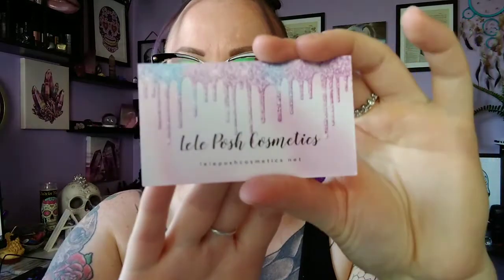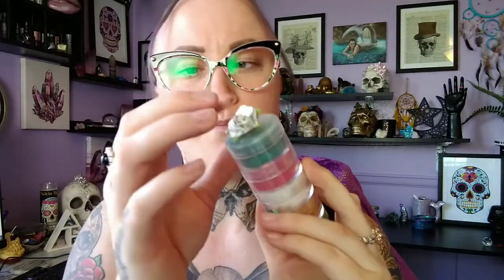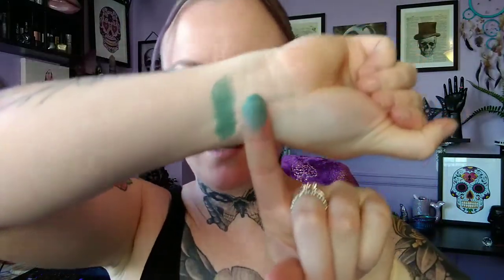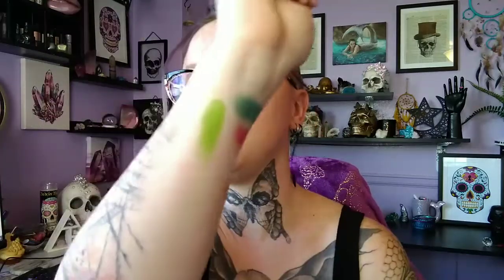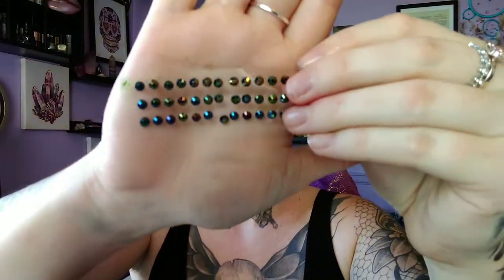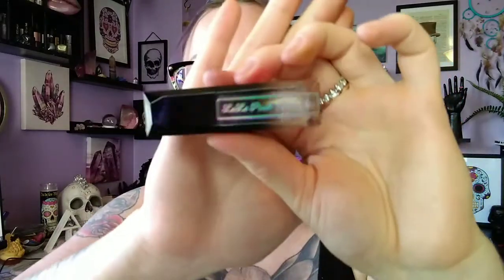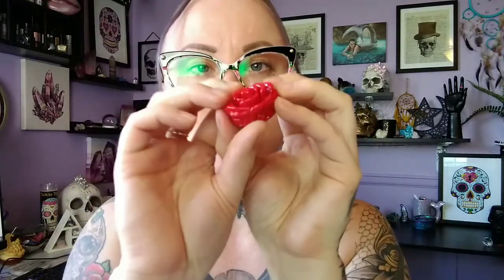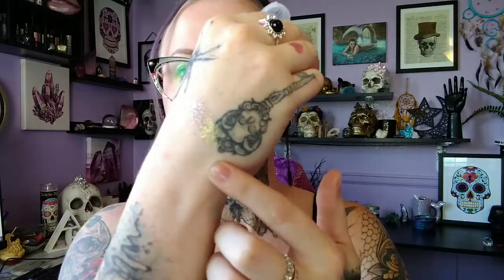LeLePosh Cosmetics Birthday Box Unboxing & Review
Hey y'all. I've heard so many good things about leleposh cosmetics, that when I saw she was having a birthday box I just had to try it out. What do you yall think about this box? have you tried any of her products?